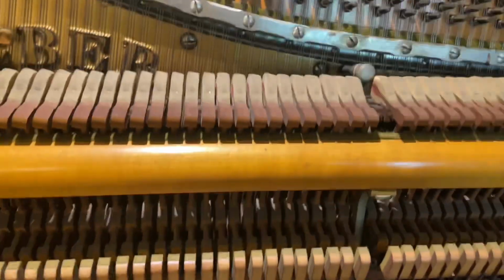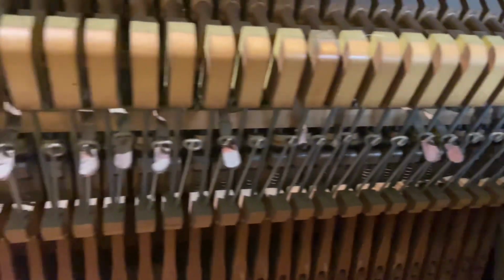1906 Weber upright piano restoration/repair/bedazzle